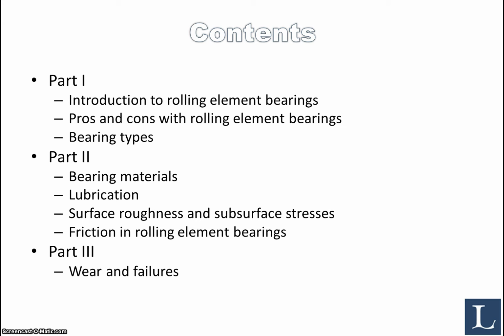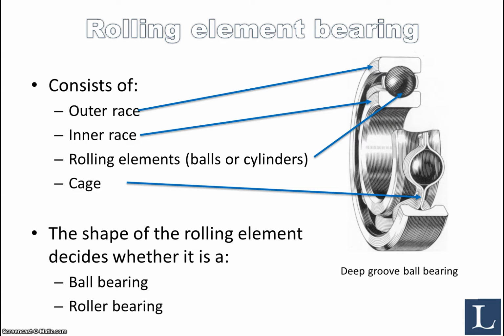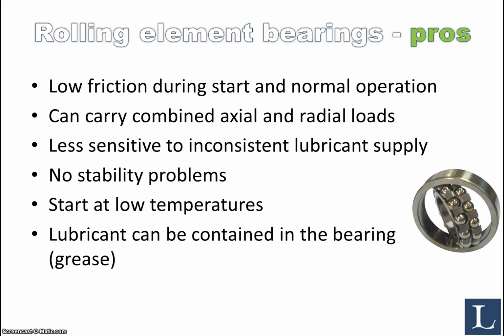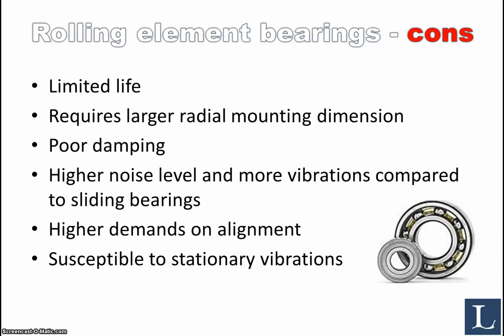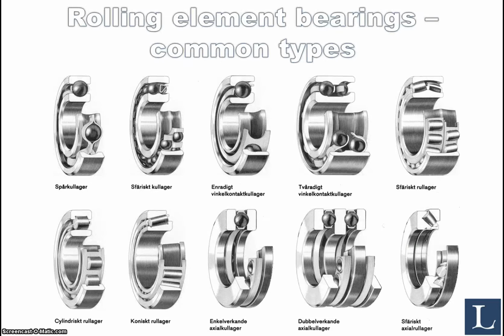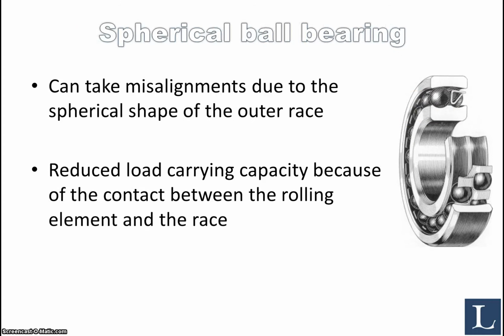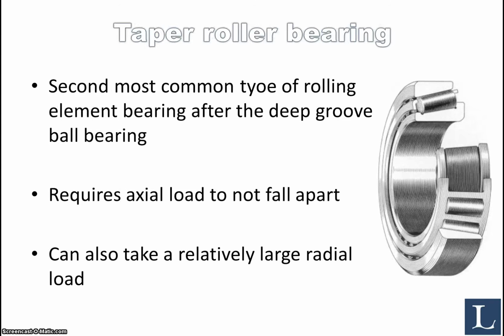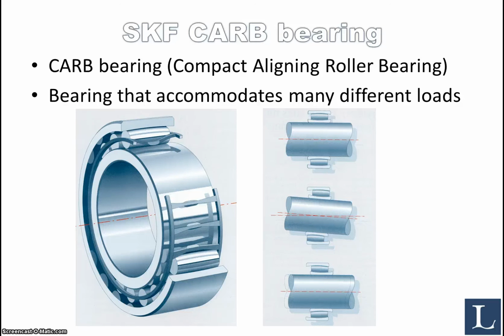Rolling Element Bearings Part I